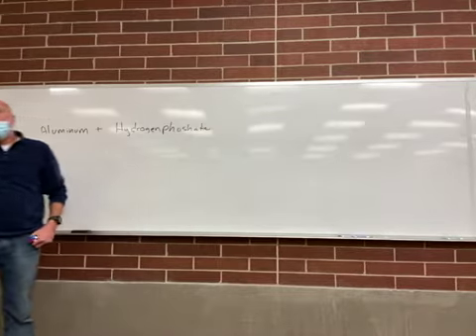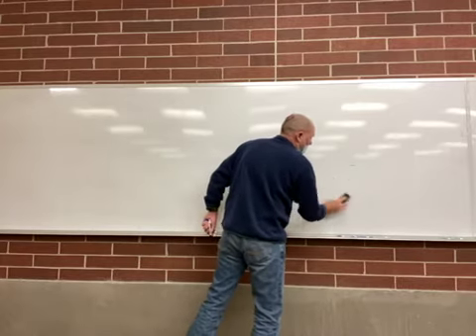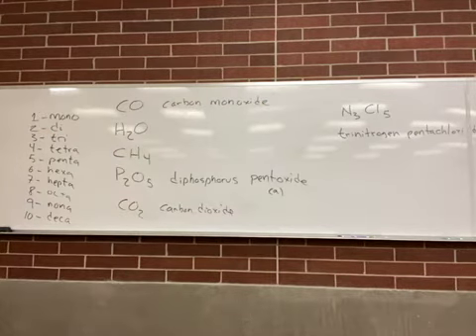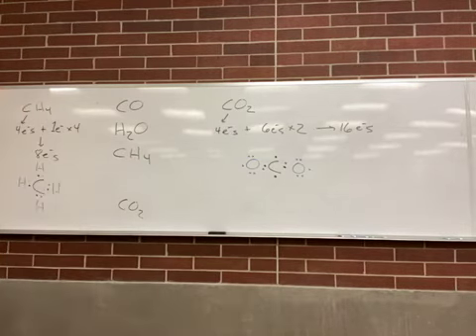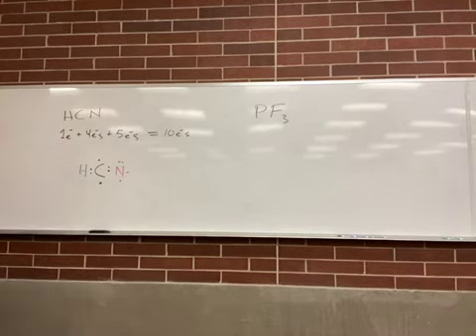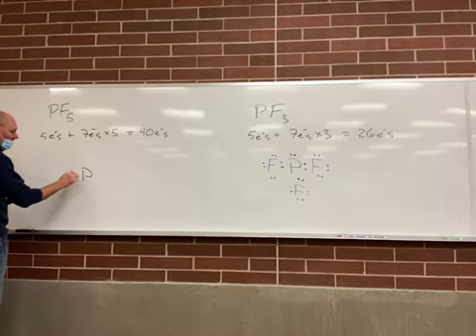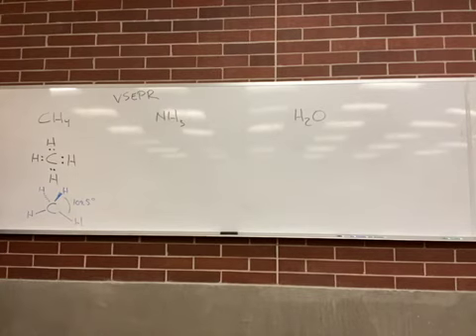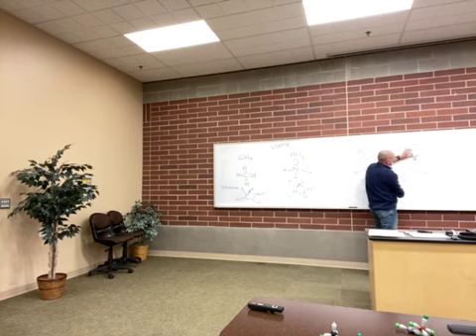CHEM1210 - Jan 24